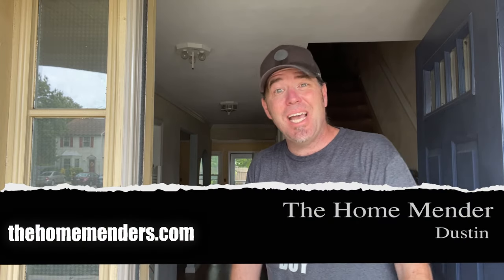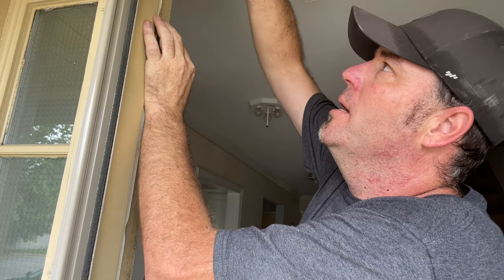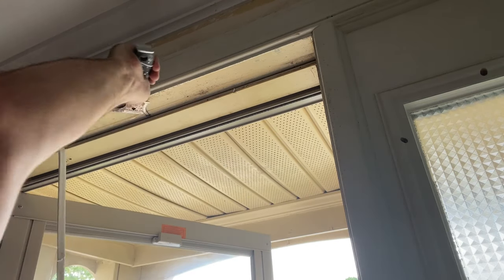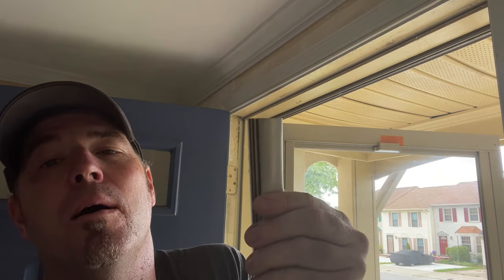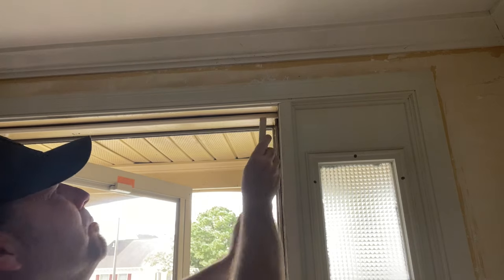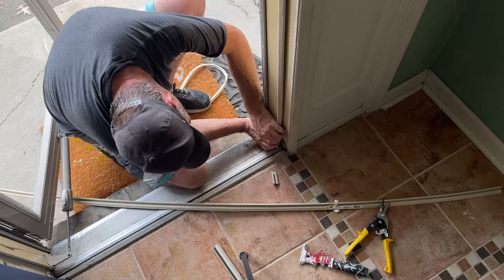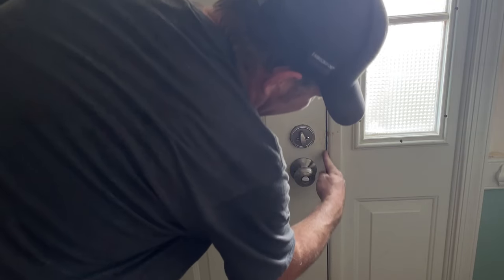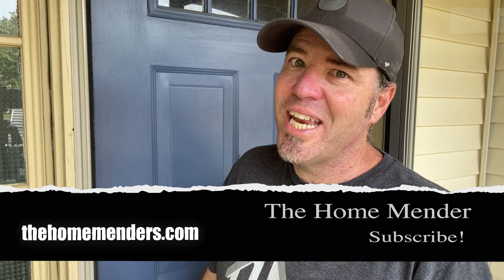How to replace KERF weatherstripping. Easy door seal replace.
Hey all you Home Menders! We've got air and light coming in the front door. BEFORE YOU DO ANYTHING, find out what you need. The BIGGEST challengenwith weatherstripping is putting on the wrong thing! Dustin removes some ones weatherstripping hack job and installs kerf weatherstripping for the slotted prehung door jamb. Seal like a pro. You can do this!

1. Kerfed door seal (1) piece
2. Kerfed Door set 36"
3. Wiss Tin Snips